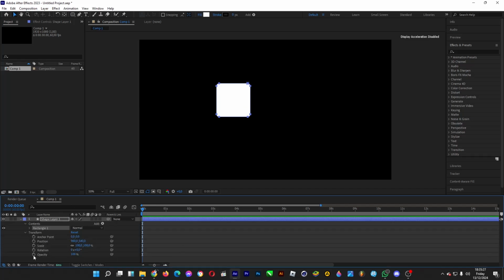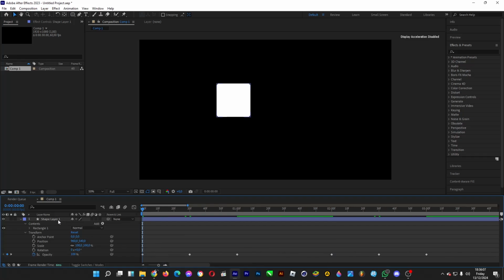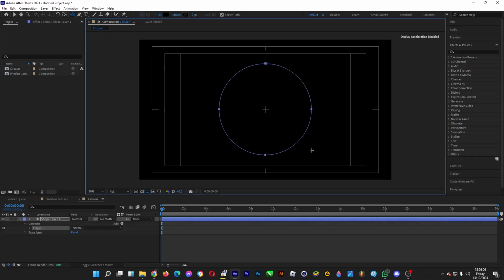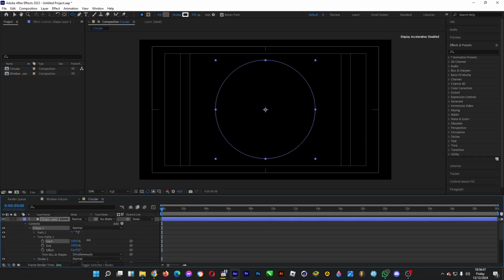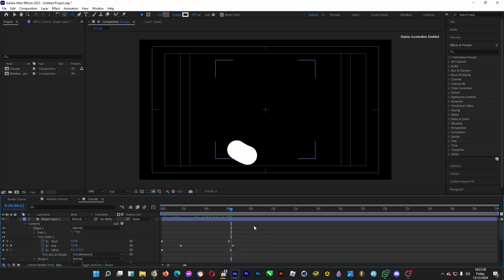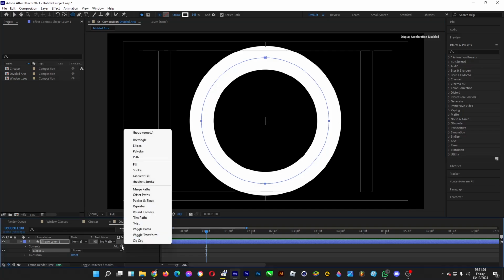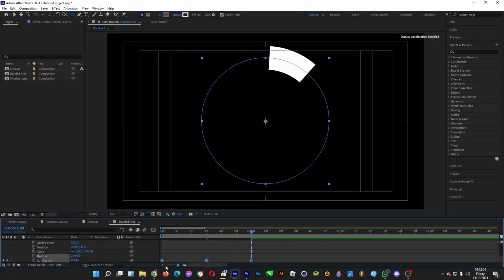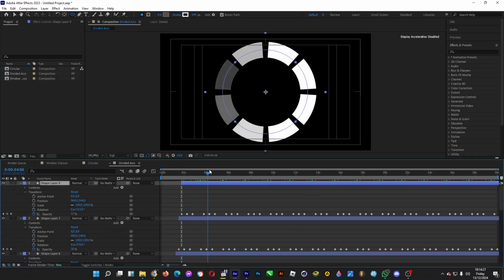👍 TECH: After Effects - Animated Loading Icon Tutorial #1 | for Dummies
Add some touch into your motion graphics by making one of these three loading icons you can create in After Effects. From the loading icon with blinking window glasses (4 squares), circular stroke that will be trimmed, and also divided arcs which are blinking. We will guide you through how you can animate the loading icons, one by one. It will do well for your motion graphic works!

Timestamps:
00:00 Start
0:15 'Blinking Window Glasses' Loading Icon
1:50 Circular Loading Icon
3:36 Loading Icon with 'Divided Arcs'